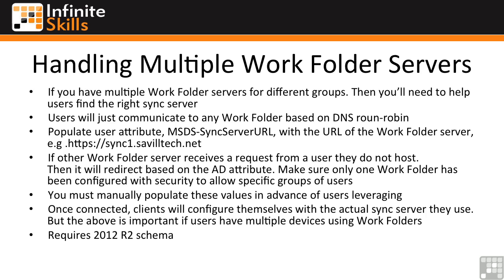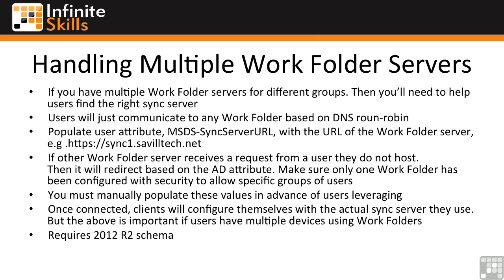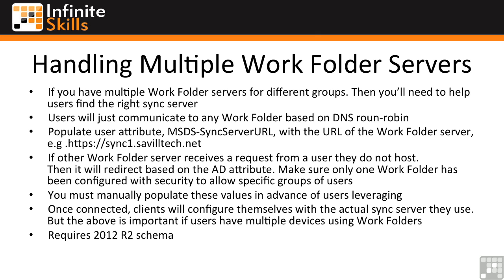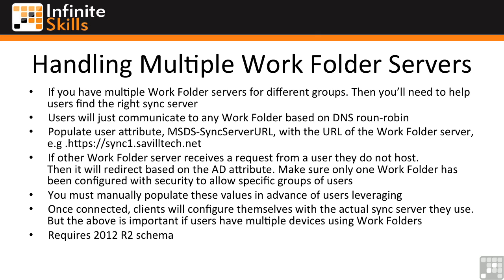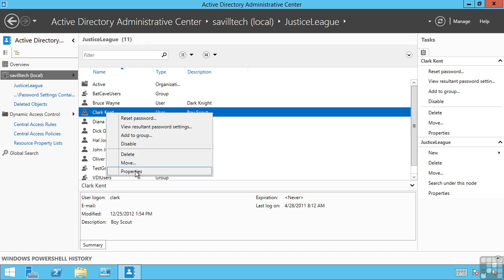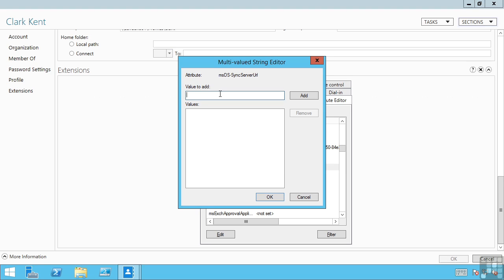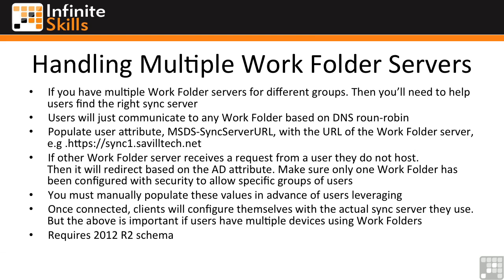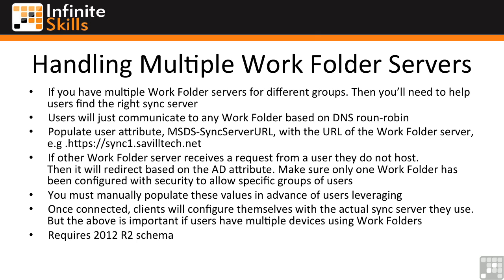67 0818 Configuring Active Directory Attributes For Multi Server Work Folder